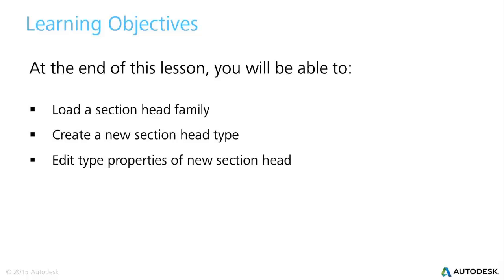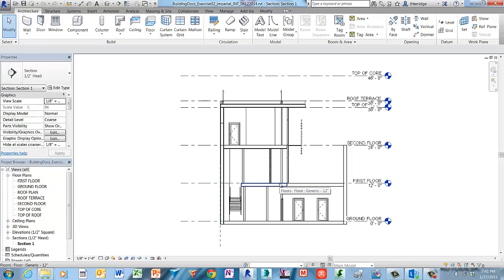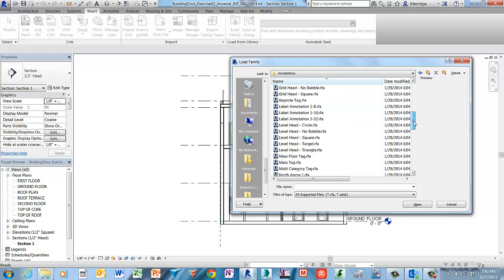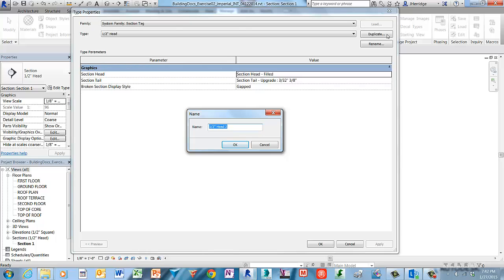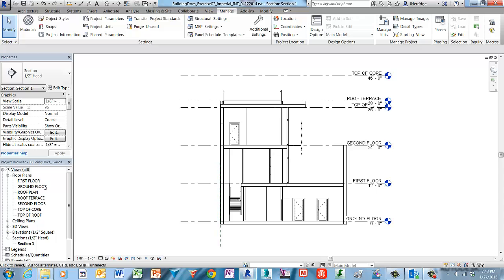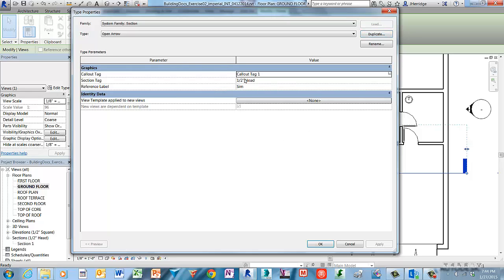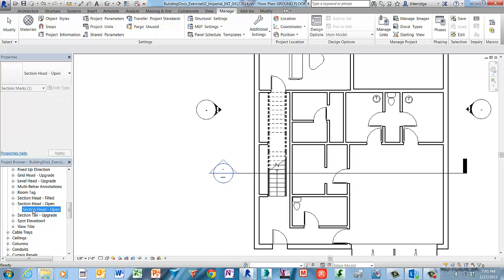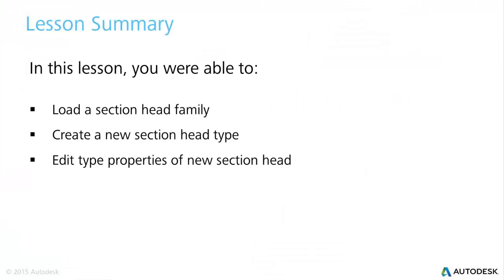Module 6: Exercise 2: Section Head